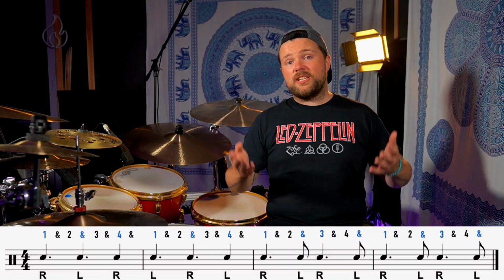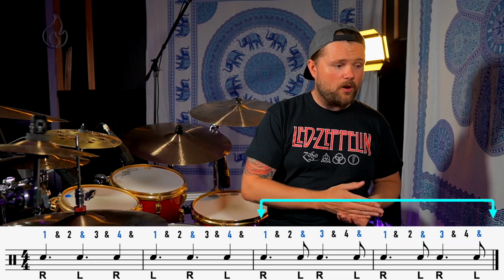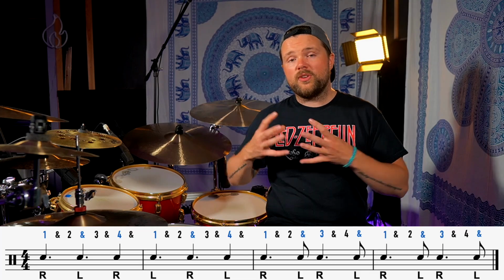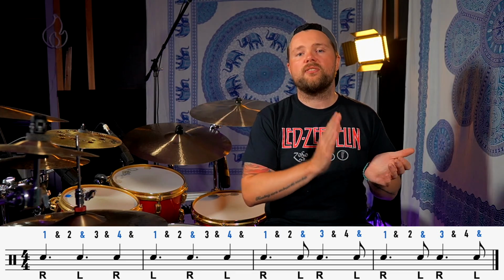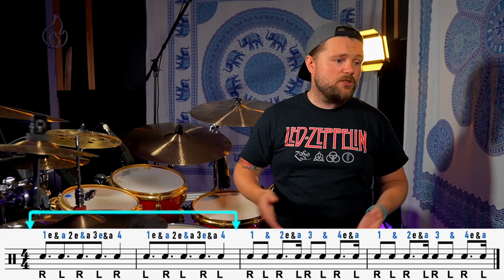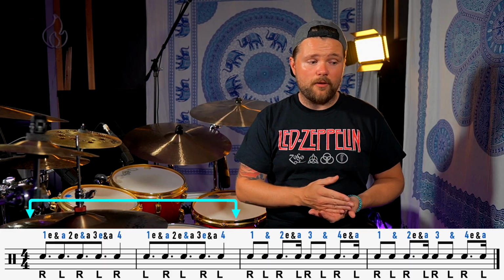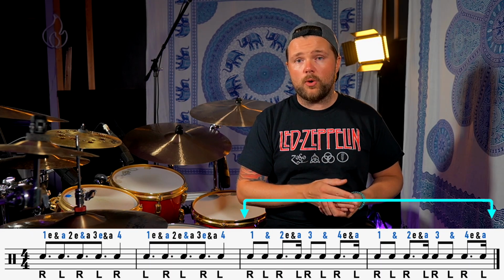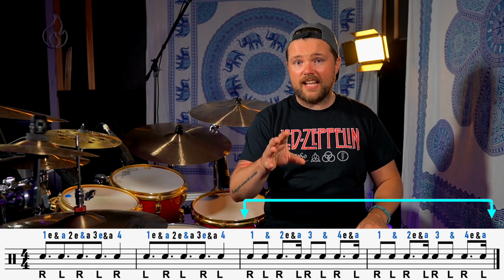DOTTED NOTES - Basic Music Theory For Drummers (Part 3) | DRUM LESSON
Ever wondered what dotted notes are? I've got you covered in this video! In this drum lesson I'm teaching you about dotted notes and how to read and count them.
Dotted notes increases a note's value with half of what it's worth, and therefore the note is longer. It's a bit tricky, but I'll walk you through the basic music theory and sight reading of dotted notes.

Chapters:
0:00 - What Are Dotted Notes!?
0:39 - How Do You Count Dotted Notes?
1:30 - Comparing Dotted Notes On Drum and Piano
2:05 - Dotted Quarter Notes
3:49 - Dotted 8th Notes
5:27 - Blending Dotted Notes
6:12 - Finally it's done...

Proud endorser of:
Paiste Cymbals
–Camera Equipment–
Sony a6400
Sony a7II
Sony HDR-AS30
Sony HDR-AS50
iPhone X

–Audio Equipment–
AKG D112
Shure SM57
SE-X1 (x2)
Samson Q-Snare + Q-Tom